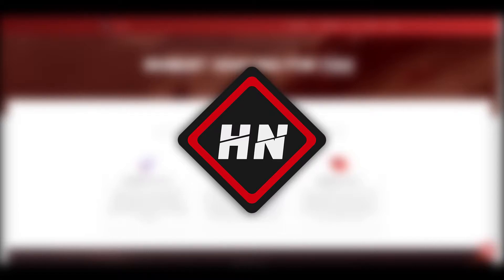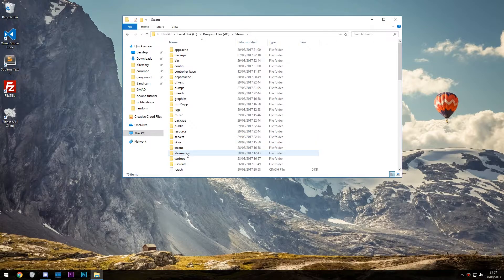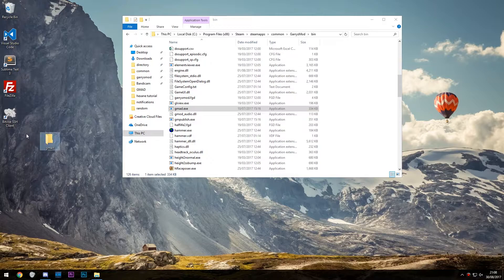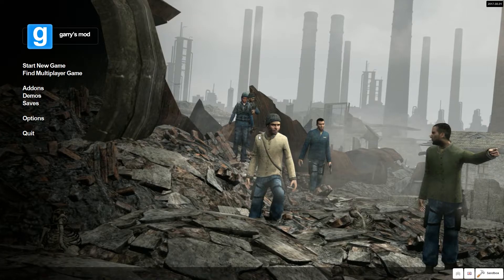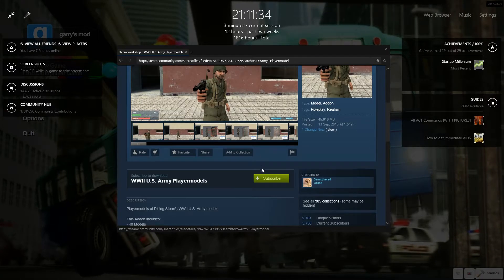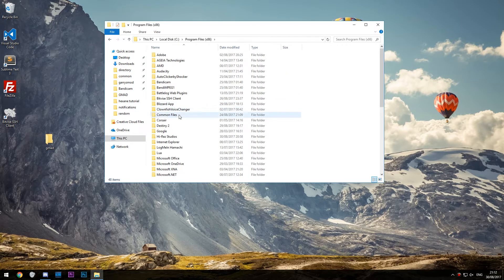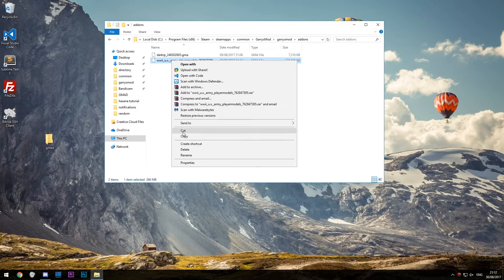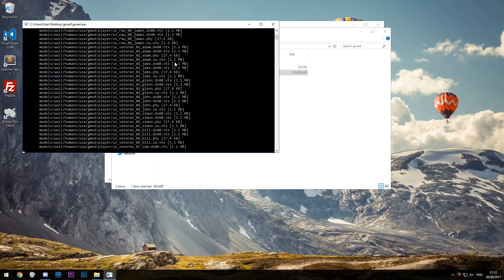Extracting Garry's Mod Workshop Addons - Hexane Networks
havasu explains and demonstrates how to extract workshop addons on your Garry's Mod server.

Video created and edited by havasu